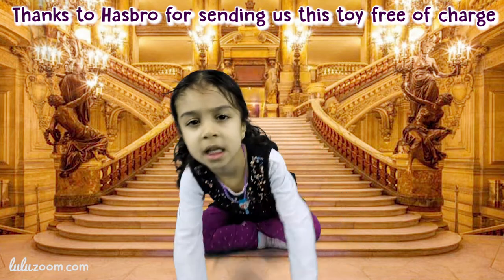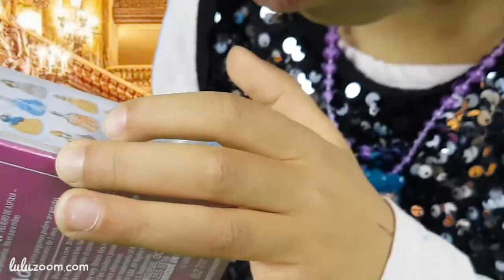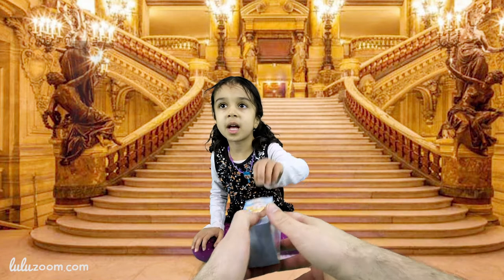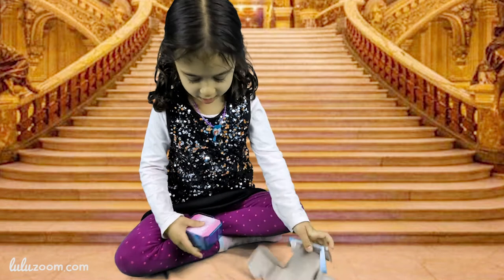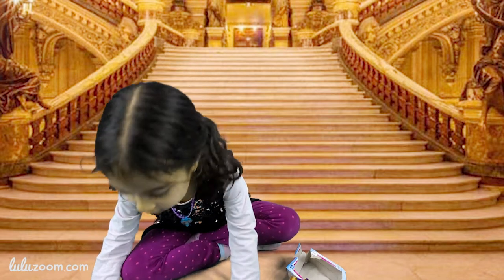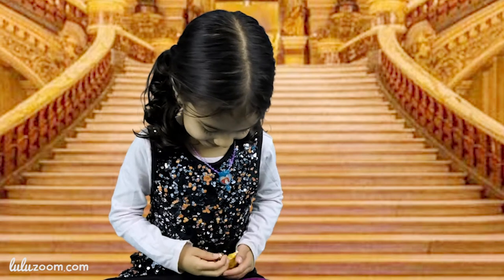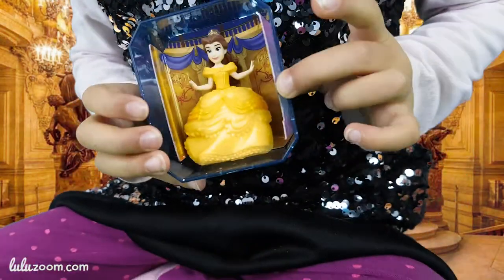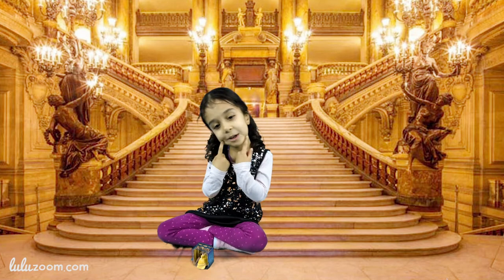Let's See Belle Disney Princesses Figure!